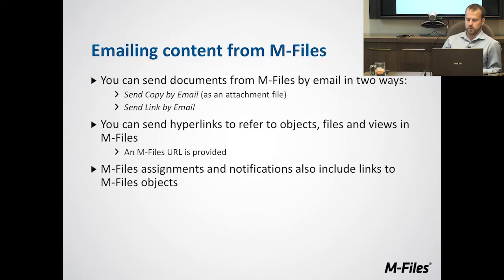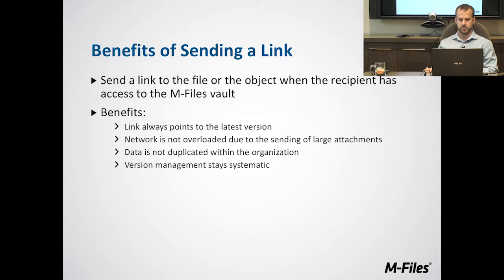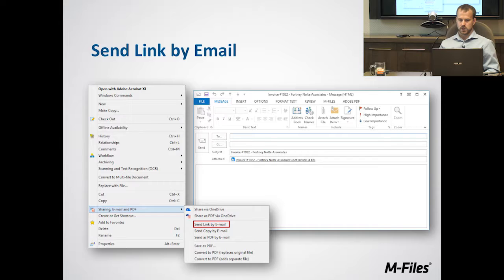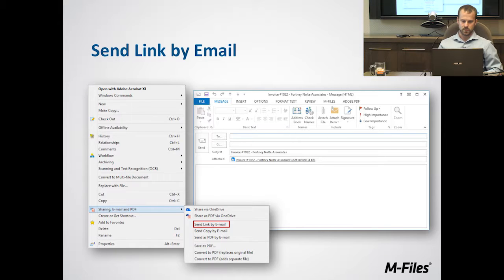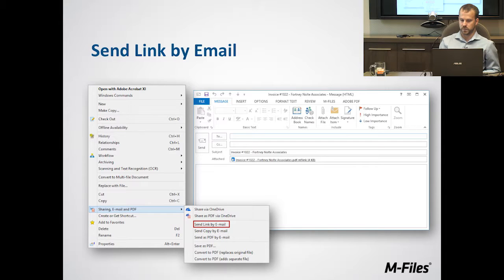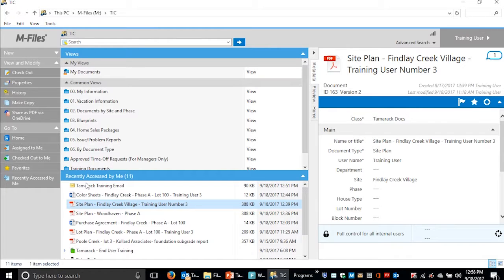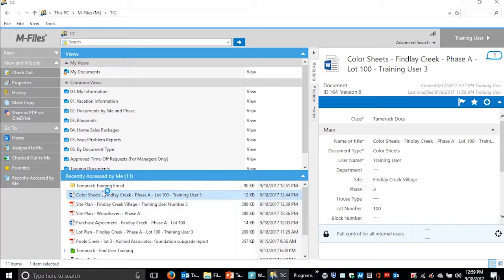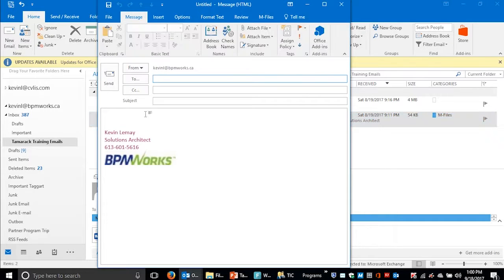28 Sharing and Sending Documents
Topics Covered:
Sending documents via email
Sending document links via email